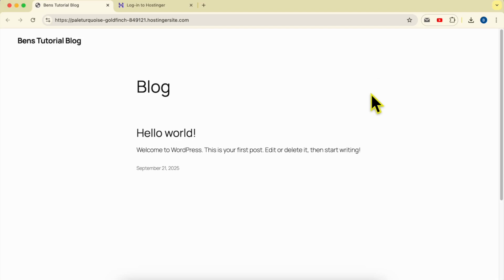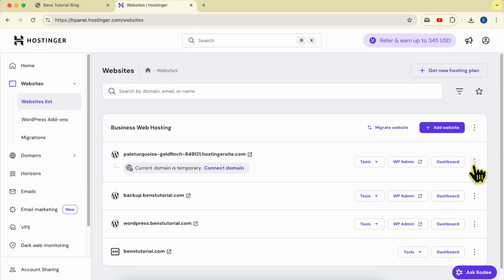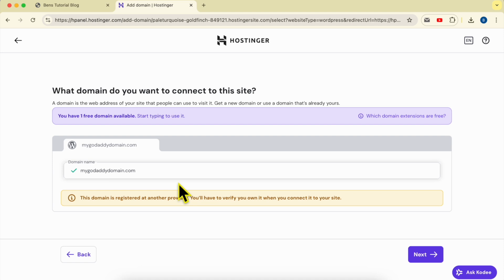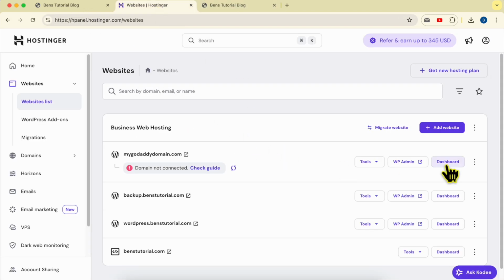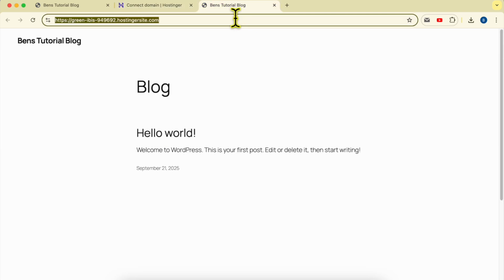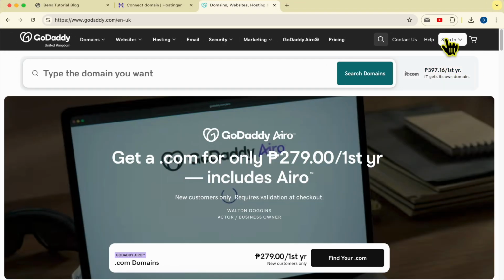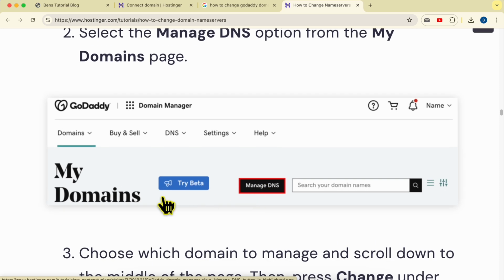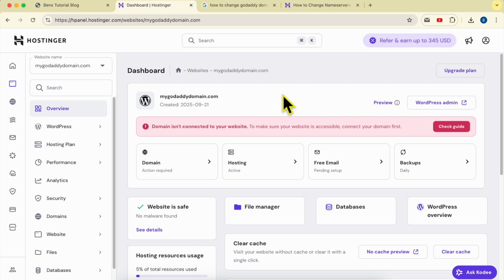How To Connect Your Domain To WordPress On Hostinger – Step By Step Tutorial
Learn how to connect your domain to WordPress on Hostinger quickly and easily! In this tutorial, I show you step by step how to connect your domain to WordPress on Hostinger, configure your DNS settings, and fully launch your website. Whether your domain is registered on GoDaddy, Namecheap, or Hostinger, this guide will help you connect your domain to WordPress on Hostinger without any issues.

In this video, I explain how to connect your domain to WordPress on Hostinger, set up the correct name servers, and ensure your website is fully live. This step-by-step tutorial on connecting your domain to WordPress on Hostinger also covers troubleshooting common issues and tips for a smooth setup.

💡 Related terms: WordPress domain connection, Hostinger tutorial, GoDaddy WordPress setup, Namecheap domain setup, Hostinger website launch.